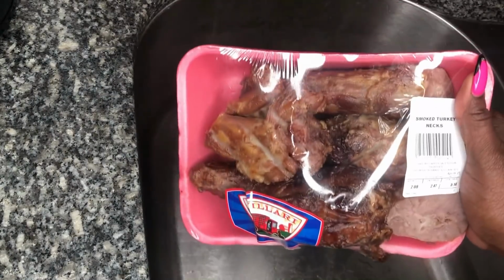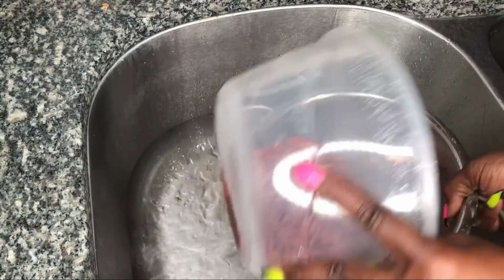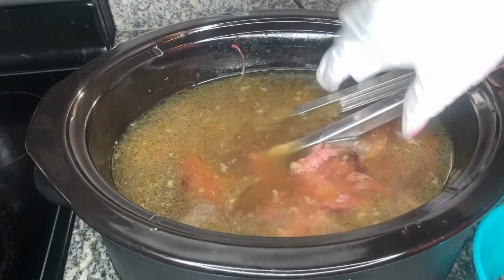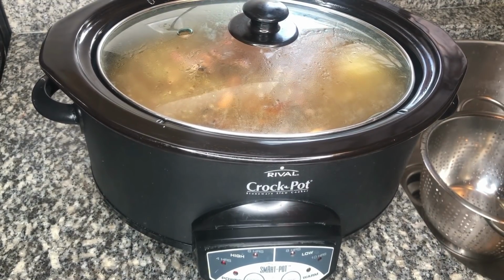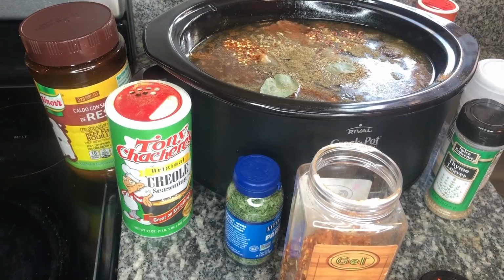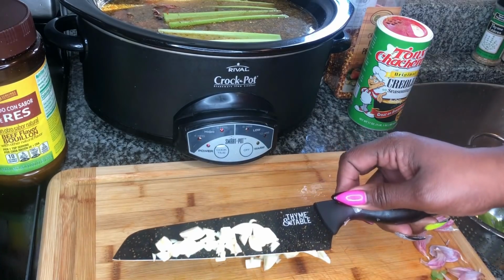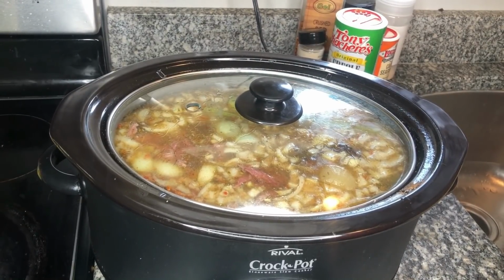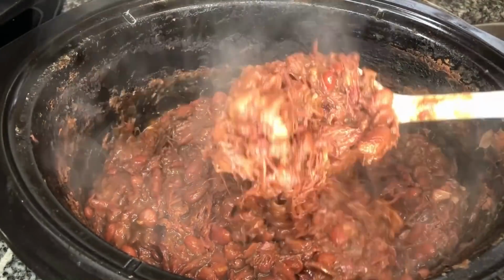LOUISIANA RED BEANS AND RICE RECIPE | BEST RED BEANS RECIPE | 먹방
LOUISIANA RED BEANS AND RICE RECIPE... BEST RED BEANS RECIPE.. EAT WITH ME.. MUKBANG

GRAPHIC DESIGNS: LOGOS, INTROS, WEBSITES, BUSINESS CARDS ETC.

WE APPRECIATE EACH OF YOU FOR JOINING US..